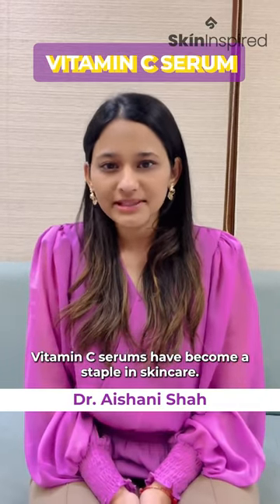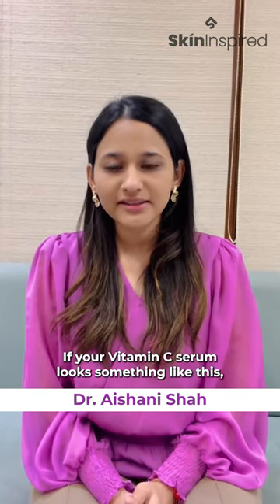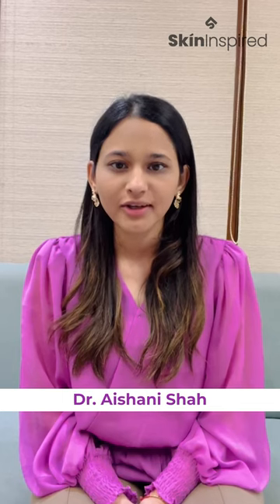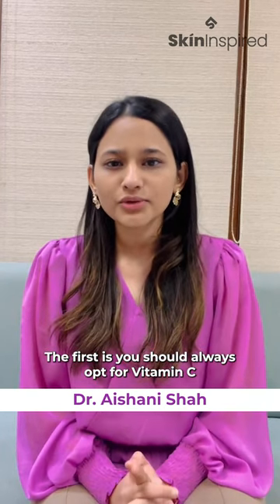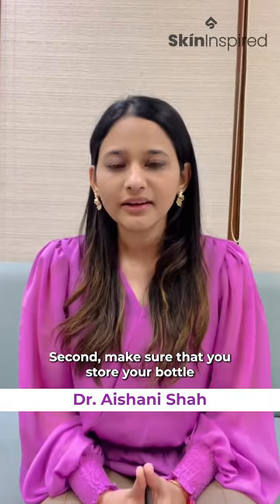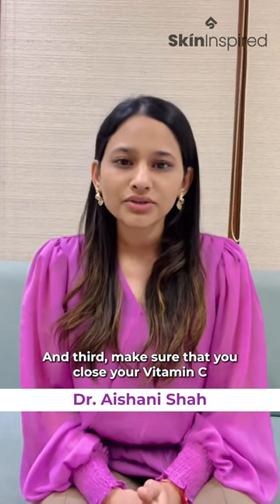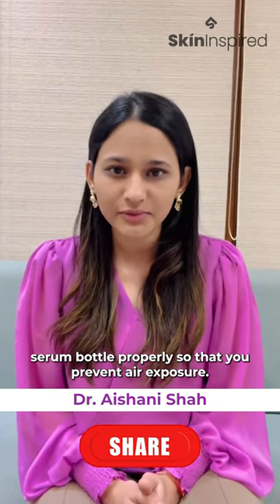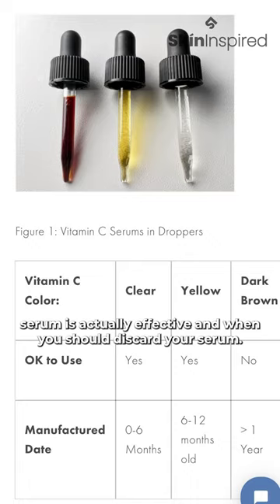How to Keep Your Vitamin C Serum Fresh and Effective | Dr. Aishani's Pro Tips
Learn how to keep your Vitamin C serum fresh and effective with pro tips from Dr. Aishani. Discover the best practices for storing and using your serum to maintain its potency and maximize its benefits for your skin. Perfect for anyone looking to enhance their skincare routine with expert advice.